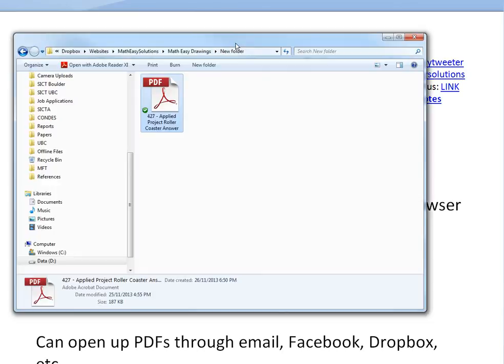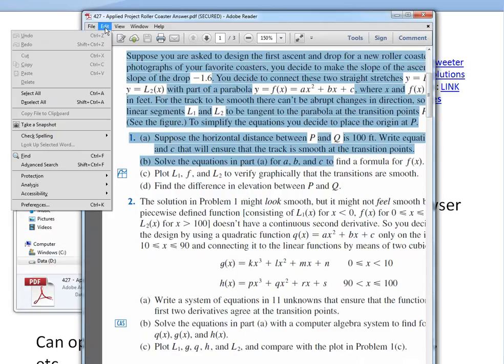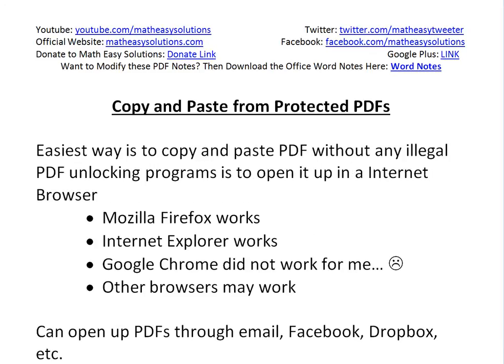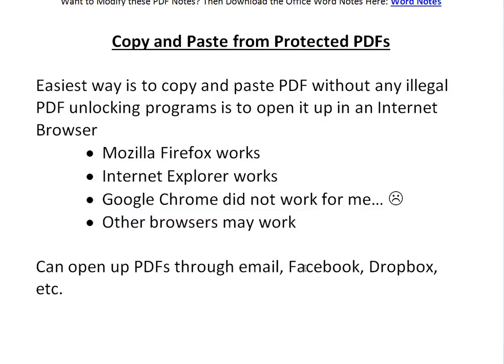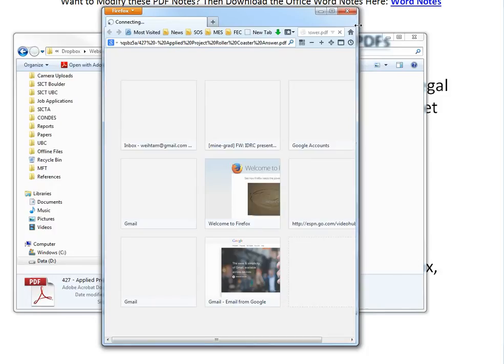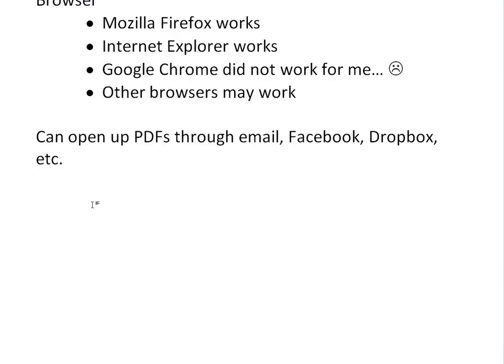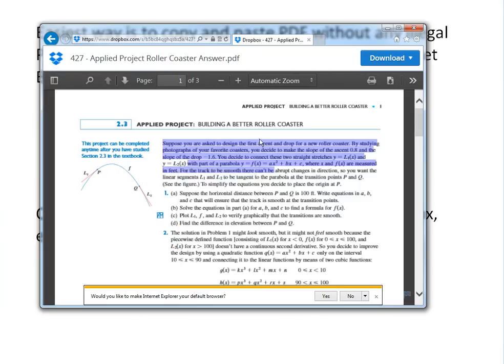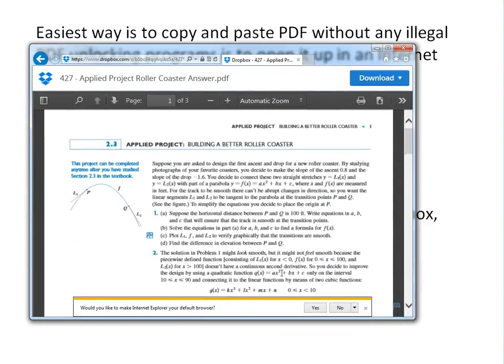Copy and Paste from a Protected PDF by opening in an Internet Browser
In this video I go over a very useful and simple way of copying and pasting from a protected PDF without any illegal program that unlocks the PDF. All you have to do is open the PDF in an Internet Browser. I have found out the Mozilla Firefox and Internet Explorer works but unfortunately this method does not work for Google Chrome. Try this out for yourself because it is extremely useful to know and can save you a lot of time!